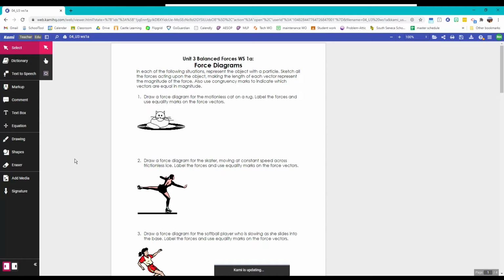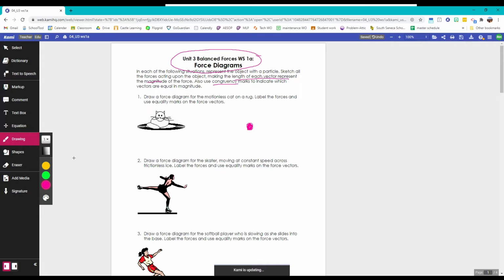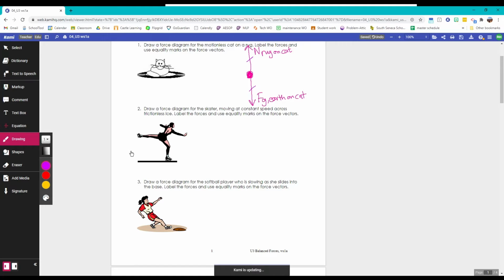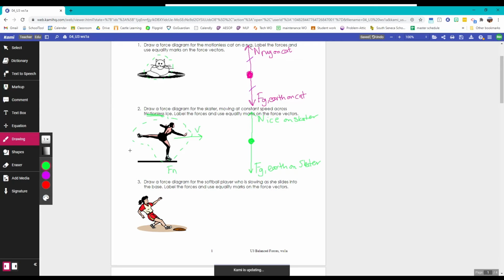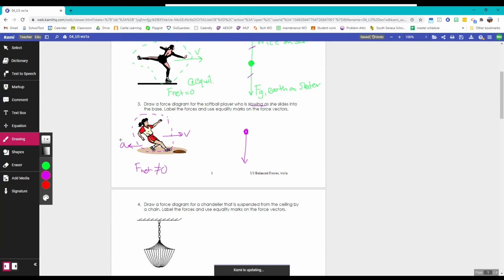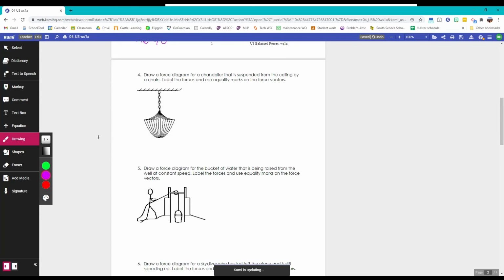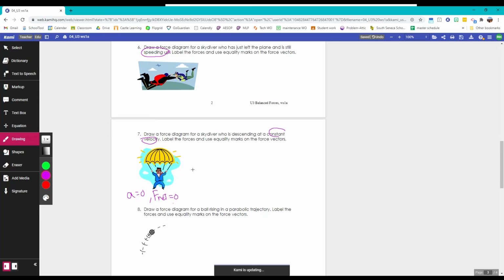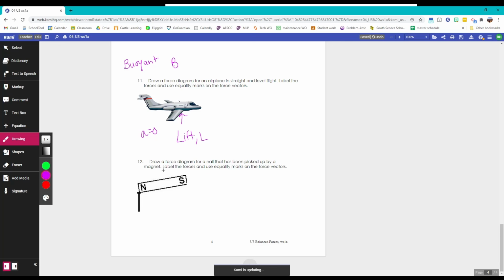U3 WS 1a